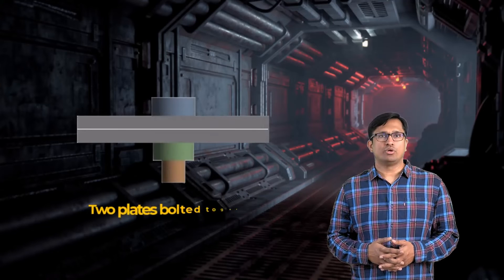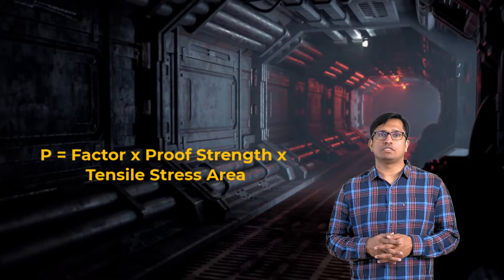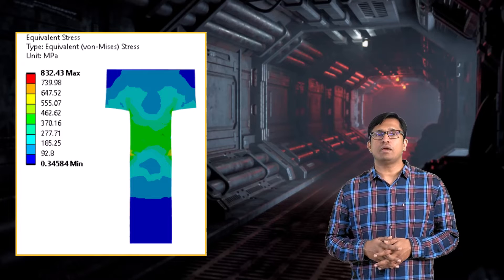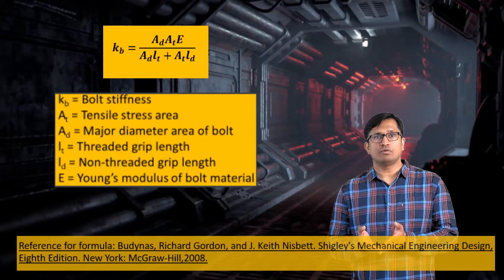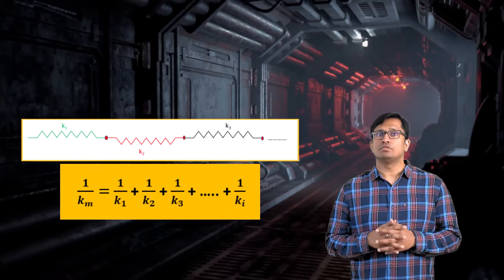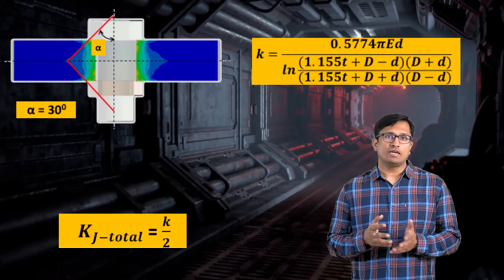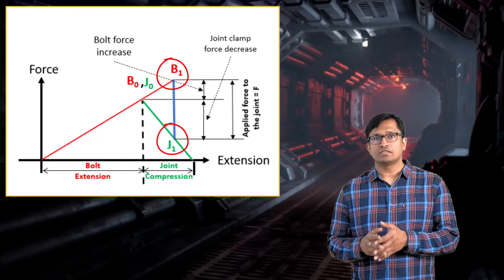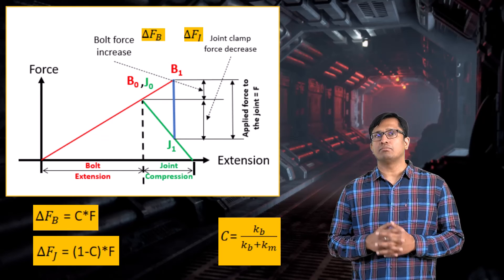Mechanics of Bolted Connections — Lesson 2, Part 2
The function of bolted joints is to apply enough compression force to prevent assembly separation and transfer force among assembly components. In this video, we will discuss how an appropriate amount of preload is applied to prevent the yielding of bolts. We will discuss the force balance and how a joint diagram helps us to visualize it. Bolt stiffness and member stiffness also play a crucial role in the force dynamics of bolted joints. We will see how to use a pressure cone to visualize pressure distribution in bolts.